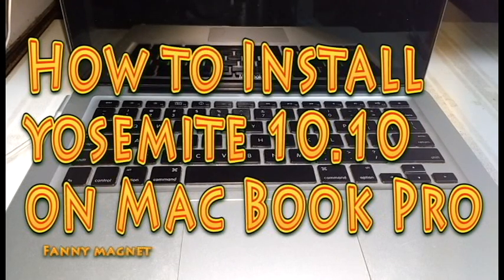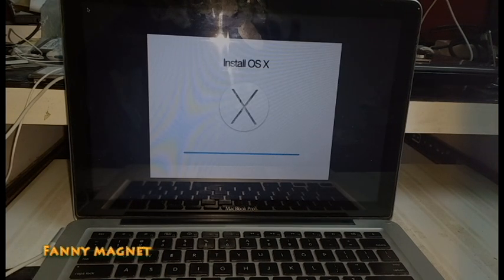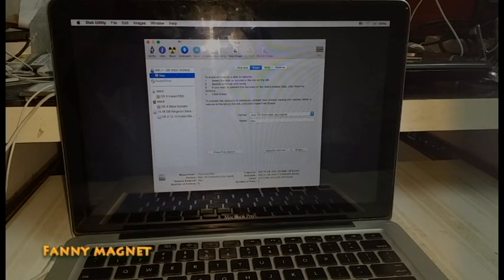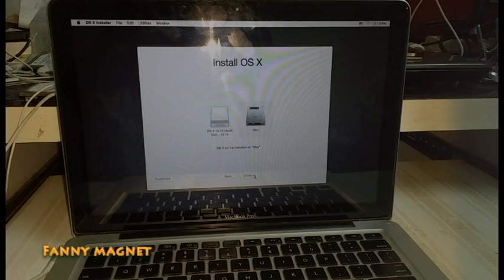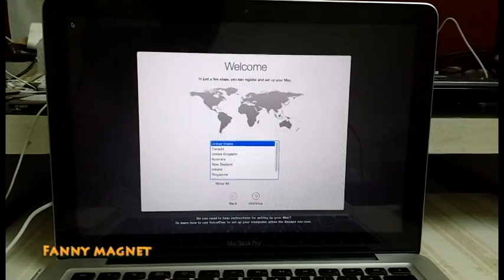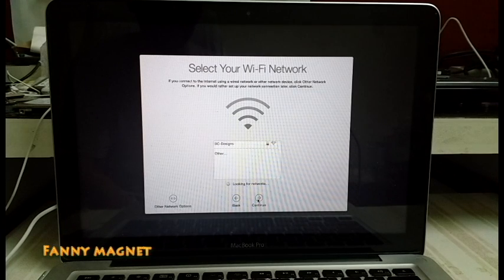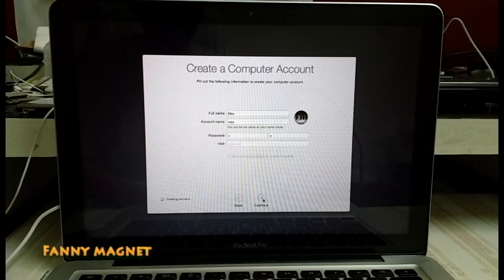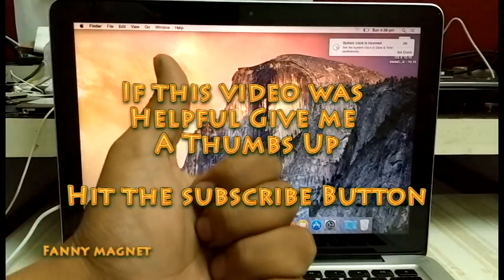How to clean / fresh install OSX Yosemite on Mac Book Pro using USB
Quick short video step by step tutorial on how you can do fresh install OSX Yosemite 10.10 on Mac Book Pro using Bootable USB